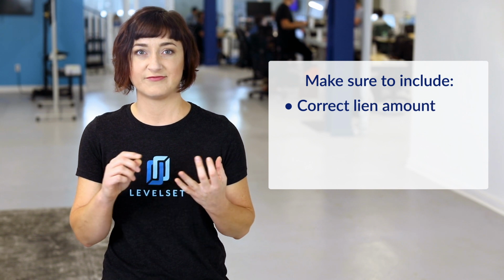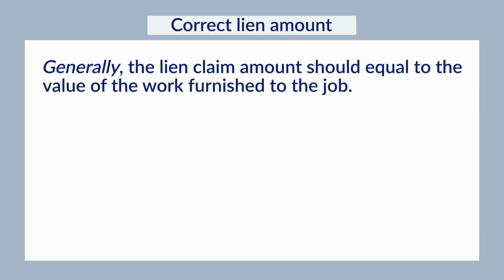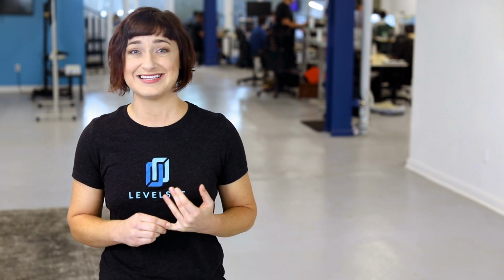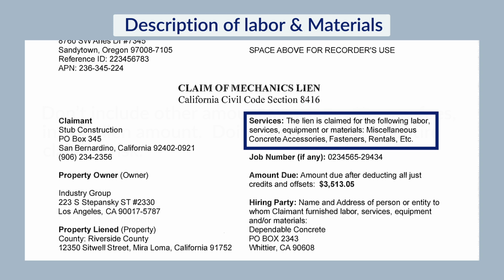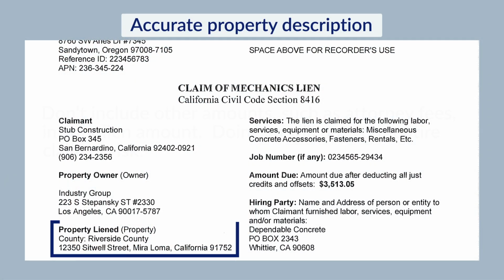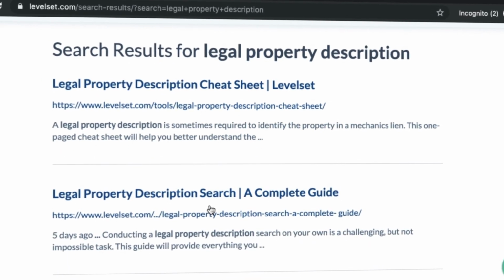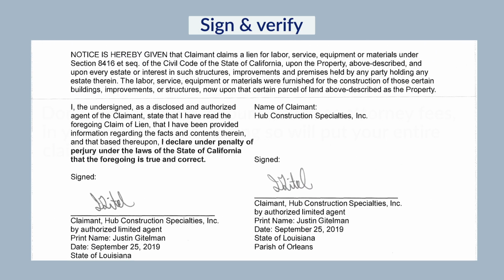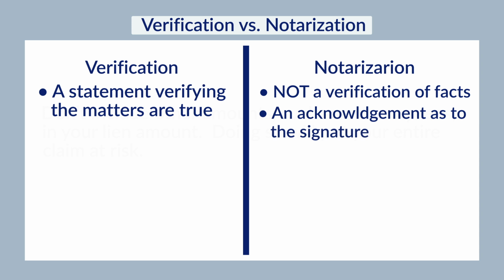How to file a lien in California | Step 1: Preparing the lien form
The first step you need to take if you’re filing a California Mechanics Lien is to prepare a California Mechanics Lien form. The Mechanics Lien is simply a piece of paper containing certain information that is filed with a government office. Preparing the lien form might sound simple, but there are many traps for those who are new to filing a Mechanics Lien in California. It’s always important that you get the right California Mechanics Lien form, that it’s formatted correctly, and that it contains the right information.  One common Mechanics Lien mistake is to start with the wrong form!  Make sure you get your form from a reputable source.

00:00 - Intro
00:33 - Preparing a Mechanics Lien
01:19 - What to include
05:19 - Verification vs Notarization

Once you have the right California Mechanics Lien form, let’s talk about the lien content. California has specific requirements of what must be included in the claim. Failure to include a required piece of information can result in an invalid lien. Generally, you should make sure to include:
1. Correct lien amount;
2. Name of property owner;
3. Description of the labor or materials provided;
4. Name of customer;
5. Property description;
6. Your information;
7. And the required statutory language.
Finally, you must sign your mechanics lien claim, and “verify” it by signing it under a “verification statement,” which is a statement whereby you verify the facts alleged to be true.

Once you’re done with these substeps, you’ll have a California Mechanics Lien form ready to go. to learn about how to serve and record your California Mechanics Lien.

Over 500,000 contractors and suppliers connect on Levelset’s cloud-based platform to make payment processes stress-free. Users easily exchange payment documents like Lien Waivers, Pay Applications, and Preliminary Notices, they see a complete picture of who is on their job, and are empowered with the resources and knowledge they need to be confident in payment. The results are faster payments and fewer surprises.
Levelset is venture-backed by S3 Ventures, Altos Ventures, and Brick & Mortar Ventures.